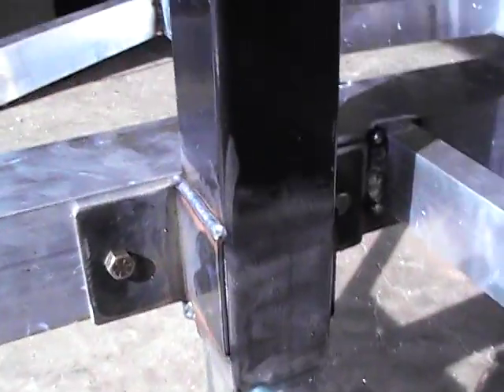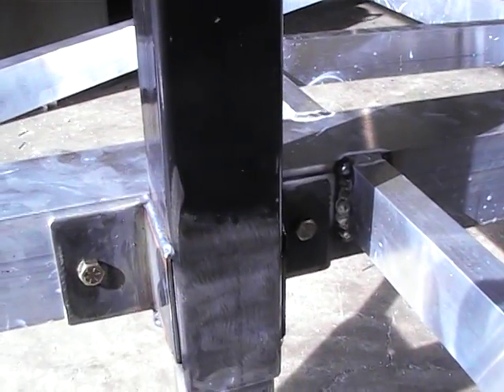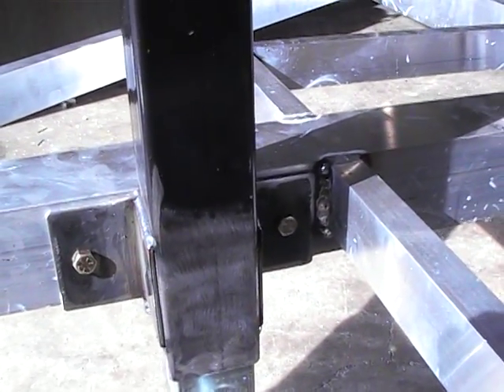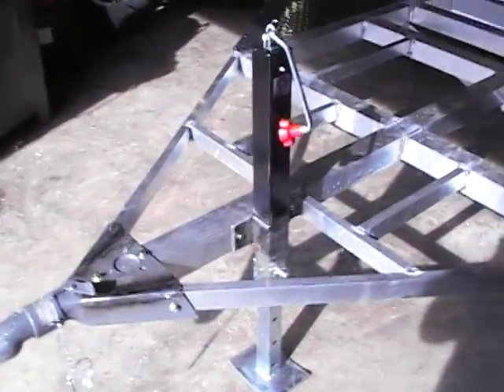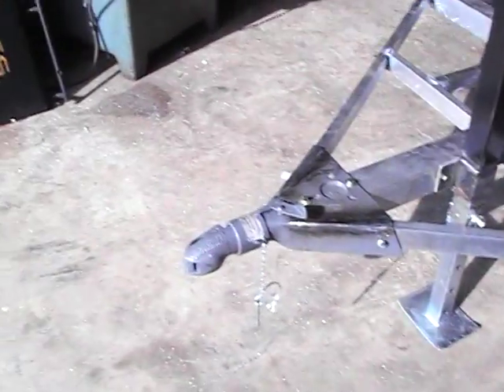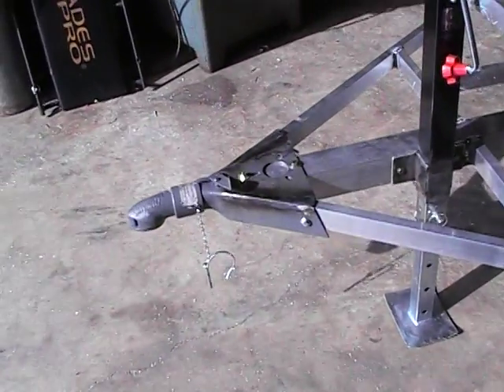PDL 6 Dog Trailer fabricating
fabricating trailer